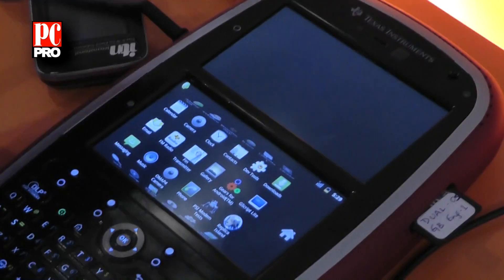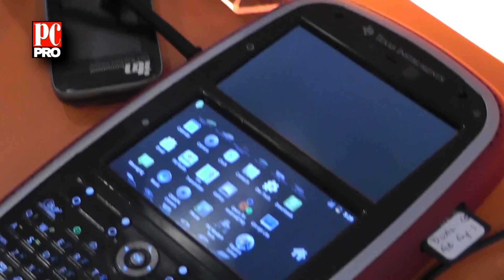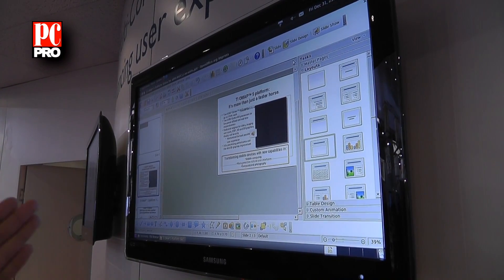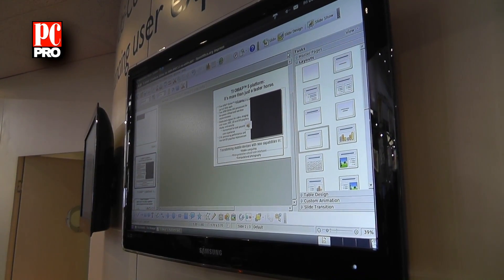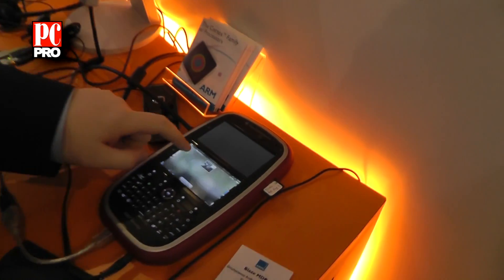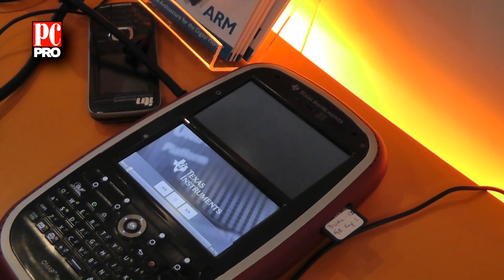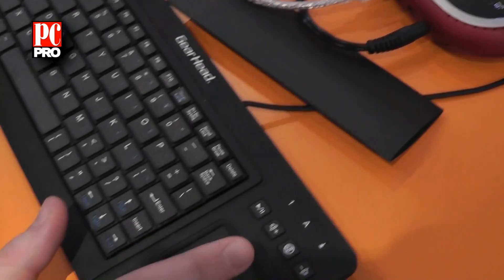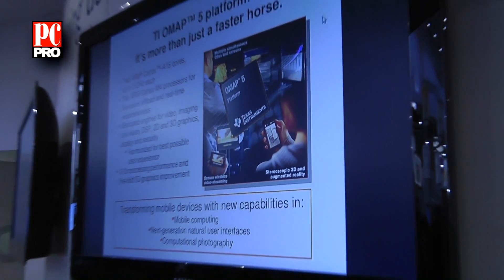The 'phone' that runs Android and Ubuntu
ARM shows off development hardware running Android 2.3 and Ubuntu 10.4 simultaneously. for full details.